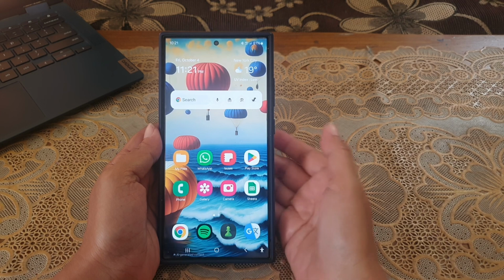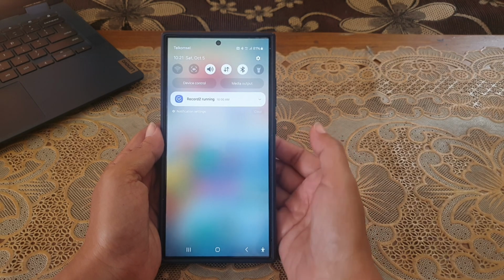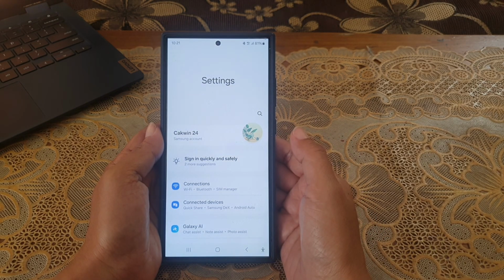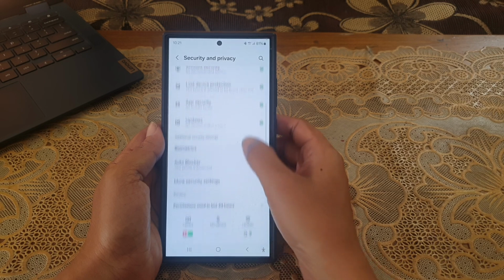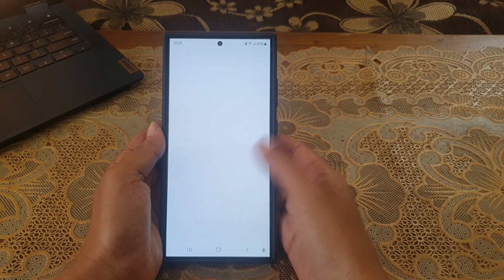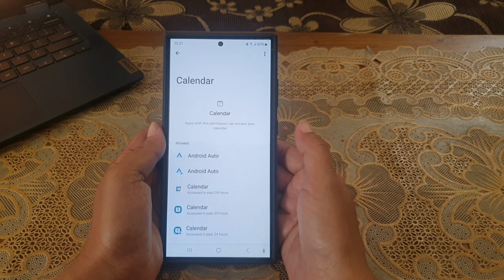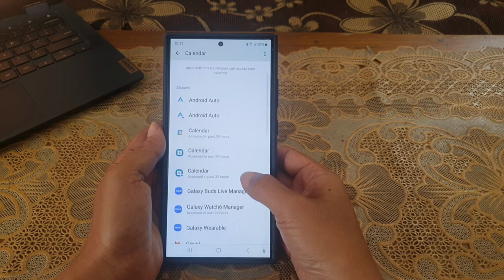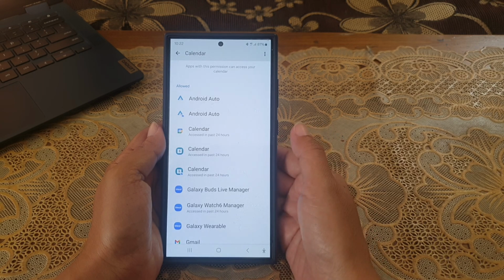How to view the list of apps that are allowed to access your calendar on Samsung Galaxy S24 Ultra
In this video, you will find the steps on how to view the list of apps that are allowed to access your calendar on Samsung Galaxy S24/S24+/S24 Ultra.

To view the list of apps that are allowed to access your calendar on Samsung Galaxy S24 Ultra, do the following steps:
- Under Privacy section, tap "Permission manager".
- Tap "Calendars".
- Under Allowed section, you can see the list of apps that are allowed to access your calendar. If needed, you can tap one of the apps and then change the permission setting, like revoke the permission so that the app can no longer access your calendar anymore.